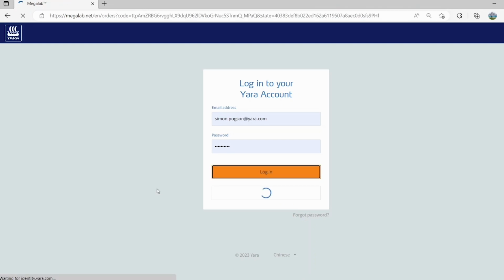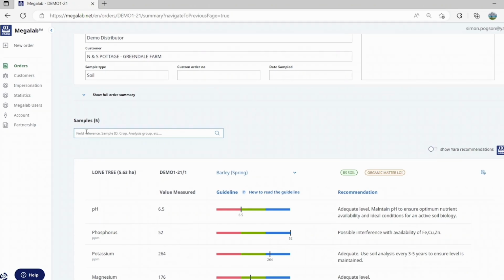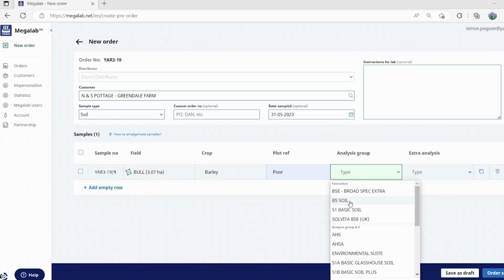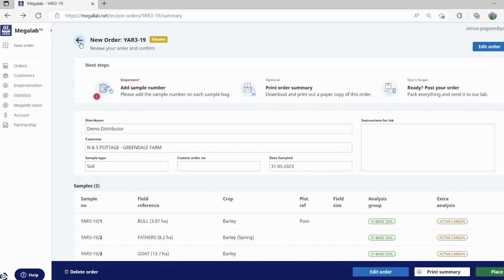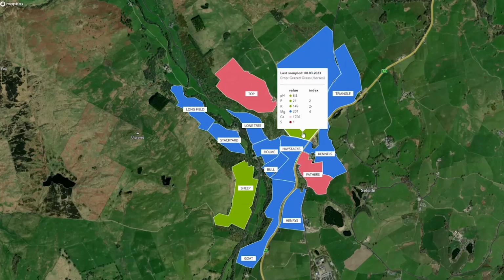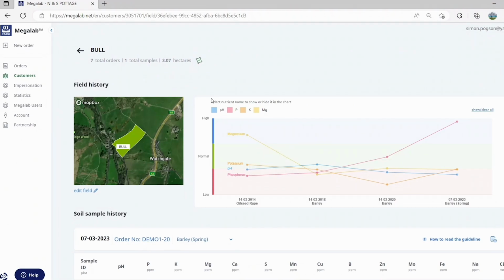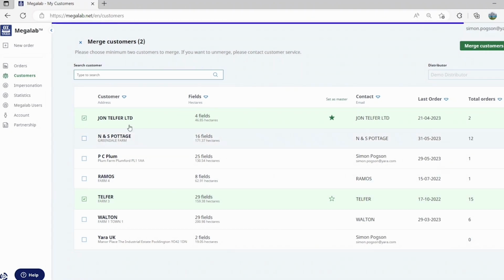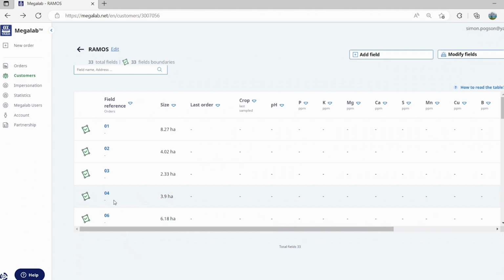Megalab platform - webinar May 2023